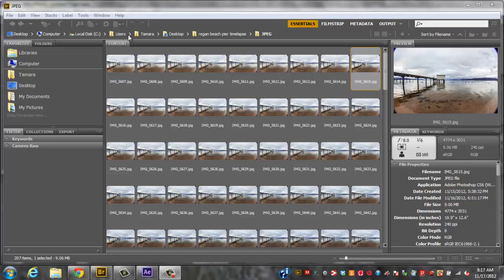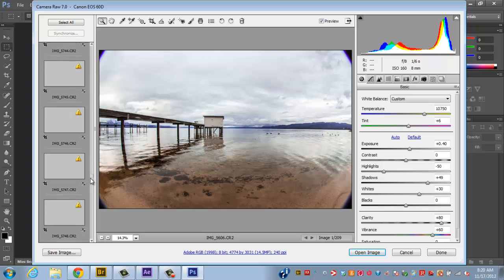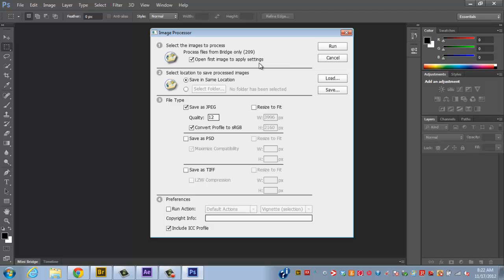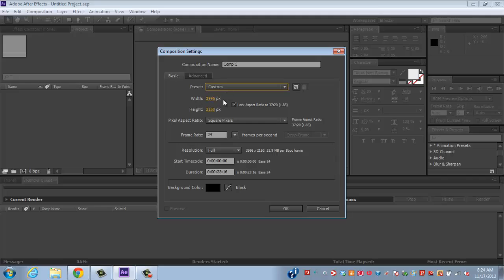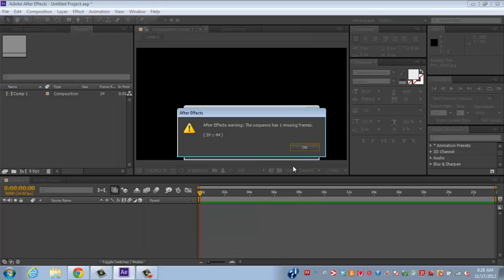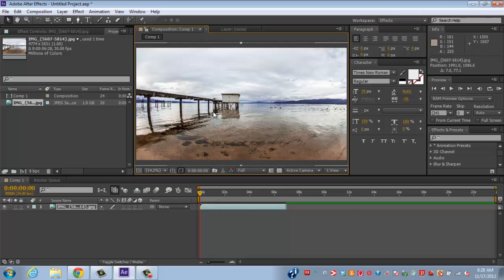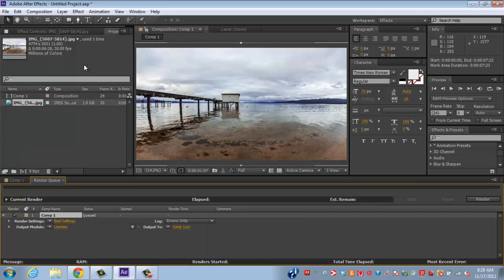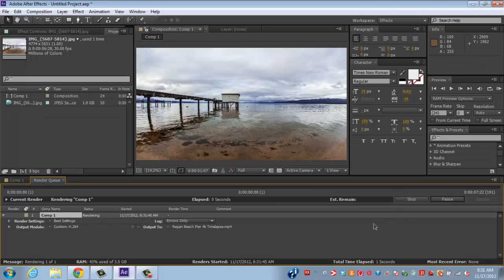HDR LOOKING 4K TIMELAPSE TUTORIAL WITH AFTER EFFECTS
In this video tutorial I show you how to make HDR looking 4k resolution timelapse with your dslr and post production with adobe photoshop cs6 and after effects cs6.

Here is a link to the final time lapse. Make sure you watch in original for 4k